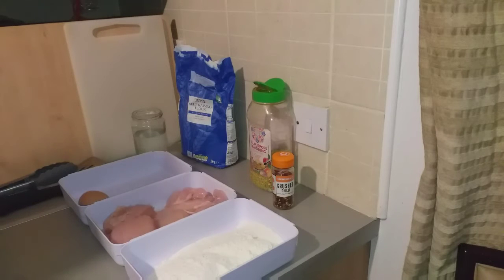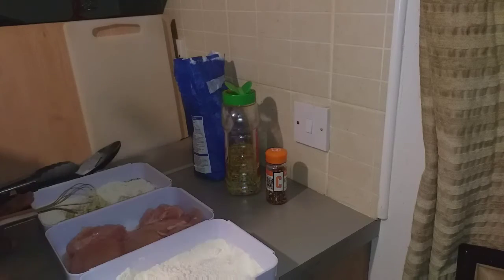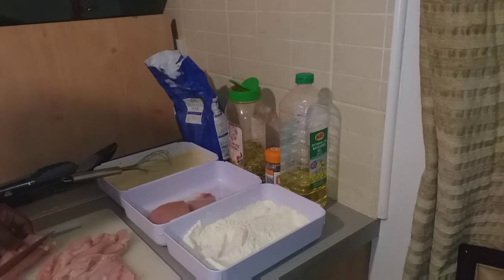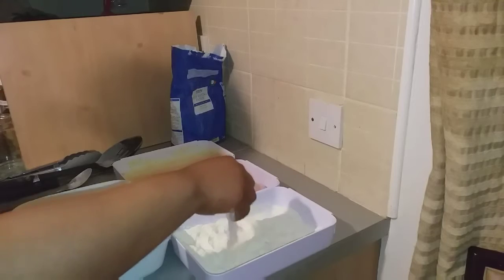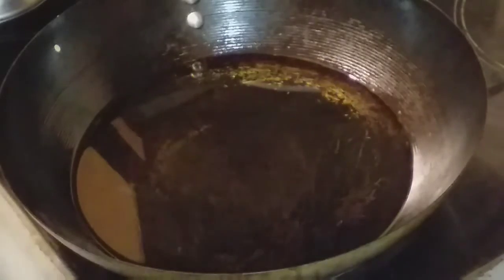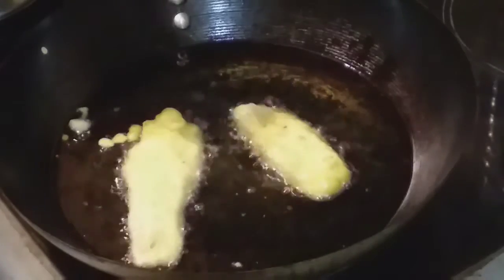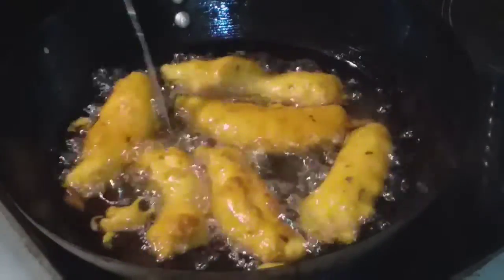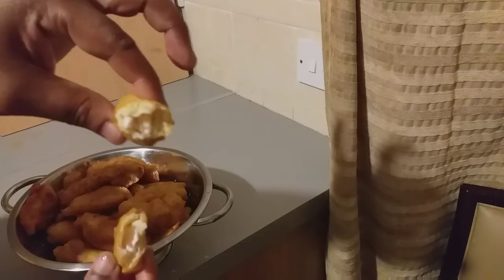HOW TO MAKE CHICKEN DIPPERS